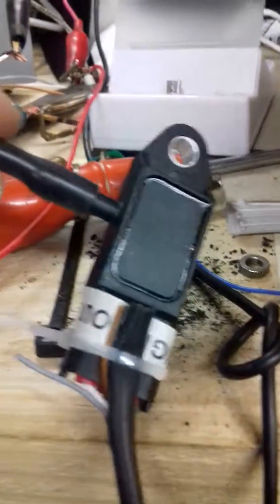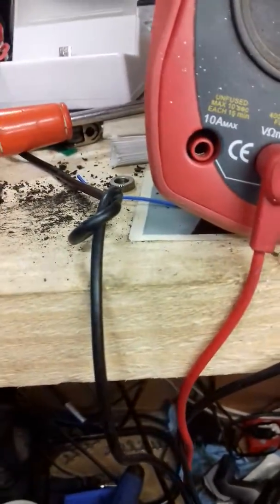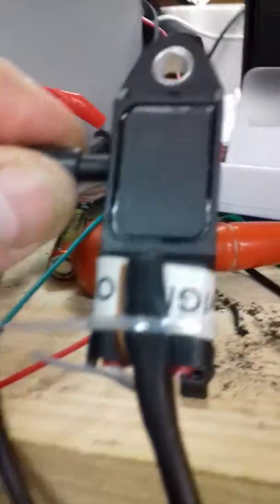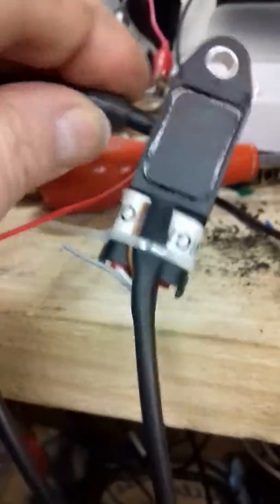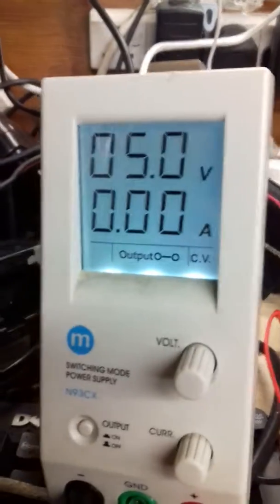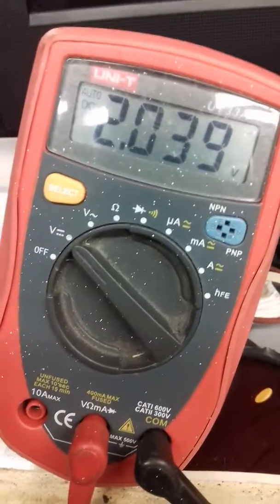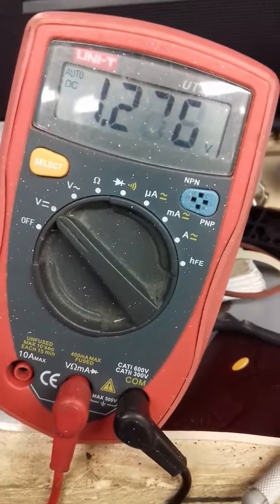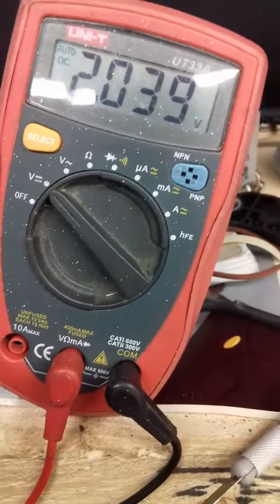Renault Dacia MAP sensor connection and test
Bench testing the replacement Davia/ Renault MAP sensor